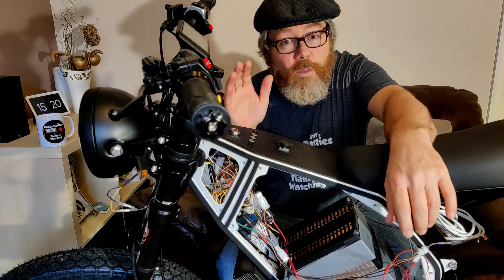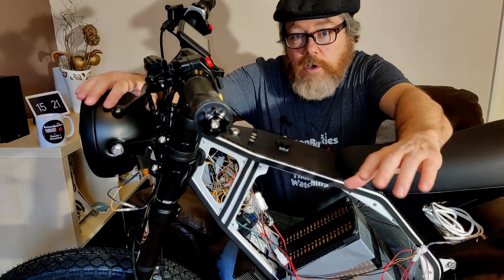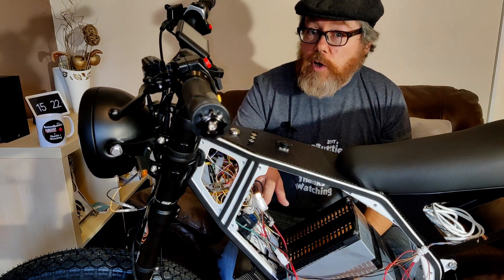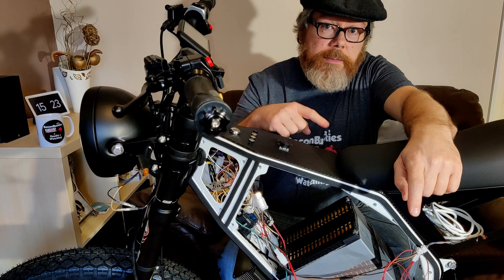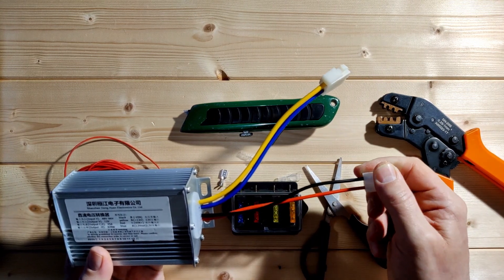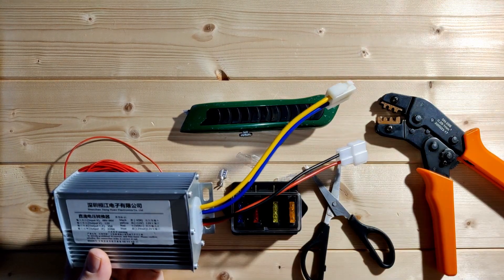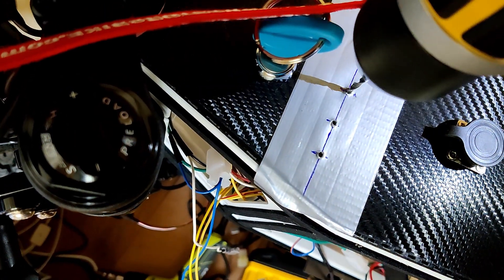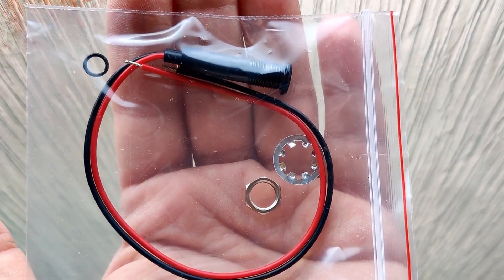FAST EBIKE BUILD UK ROAD LEGAL PART 11 - WIRING UP THE LIGHTS AND DO THEY ALL WORK?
Amazon Wishlist

TWIN FRONT DISC FAST HUB MOTOR VECTOR TYPHOON FRAME BUILD

EIG BATTERRIES
Here's the link for the batteries

SUR RON BRAKES

31.8mm*700mm XM MTB Bicycle Handlebar Riser Handlebar

50H QS V3 48v-120v 5000w electric bike hub motor wheel kit macthing with front wheel with hub 20mm e bike kit

7/8" 22mm Motorcycle Switches Motorbike Horn Button Turn Signal Electric Fog Lamp Light Start Handlebar Controller Switch

12V 240W DOP-3X Turn Light Flasher for LED Car and motorcycle

48V-96V to 12V 25A DC Converter Step-Down Power Supply Module